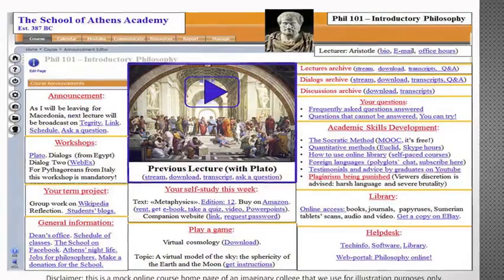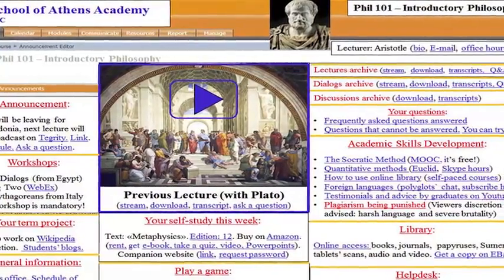The anatomy of a student centered, online learning environment by Valeri Chukhlomin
This presentation is part of a free, OPEN SUNY course: "iMOOC101: Mastering American eLearning" available It provides an overview of a student-centered, online learning environment and examines 21st century skills.
Author: Valeri Chukhlomin. Narrated by Bob Kester. 2015. Institution: SUNY Empire State College. Video production: John Hughes.